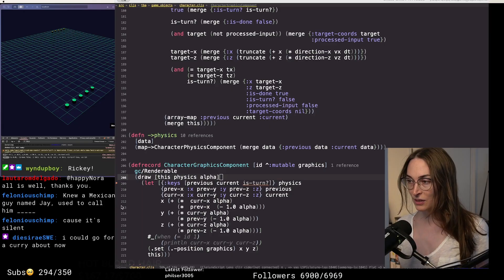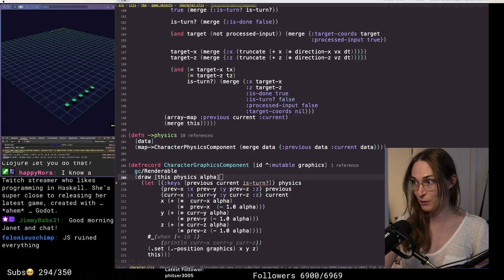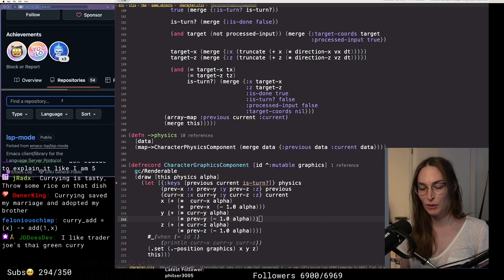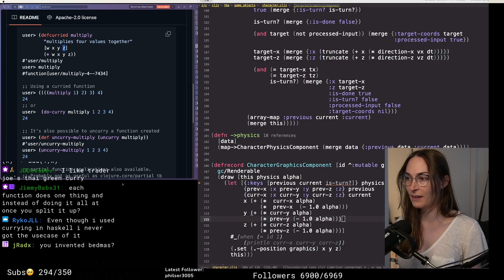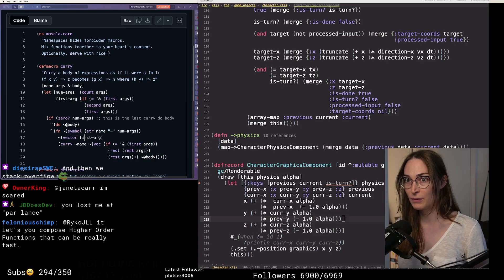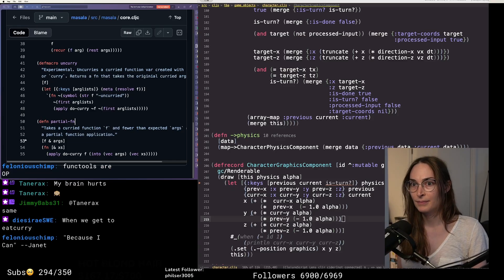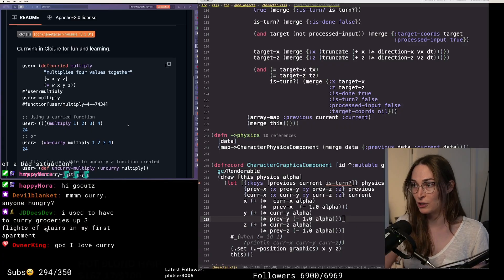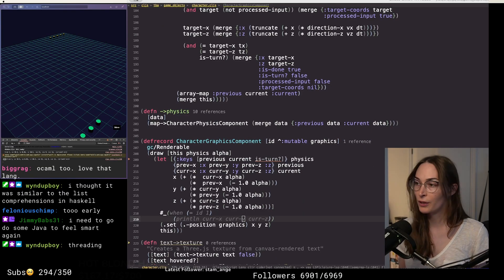Poorly explaining currying to javascript bros w/ clojure (stream highlight).